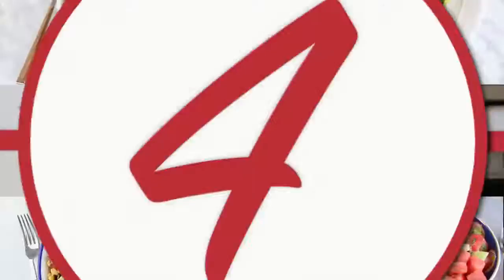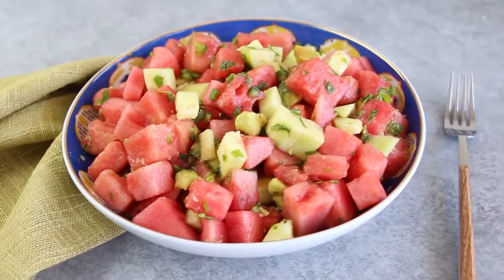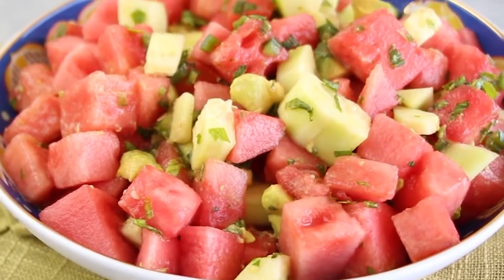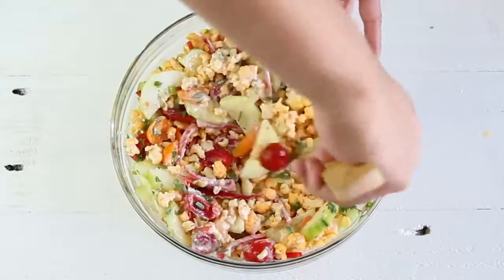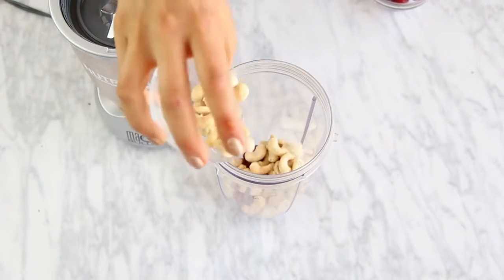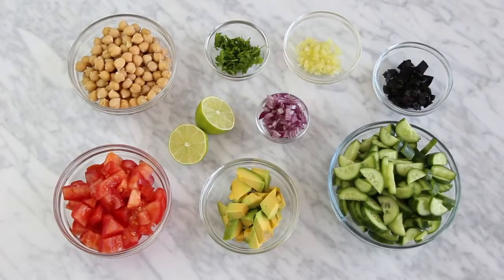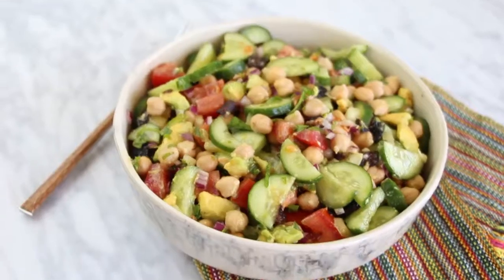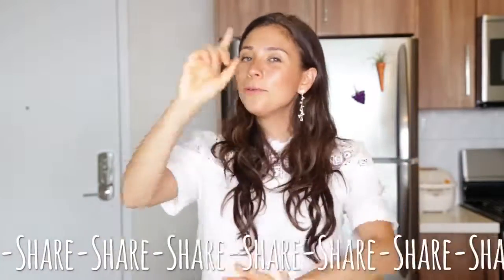4 DELICIOUS EASY HEALTHY AND VEGAN SALADS